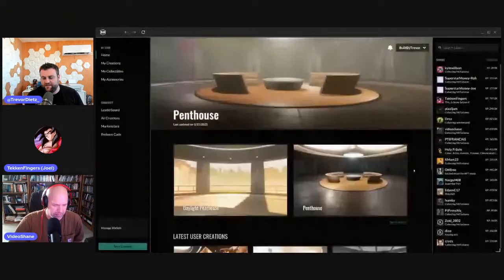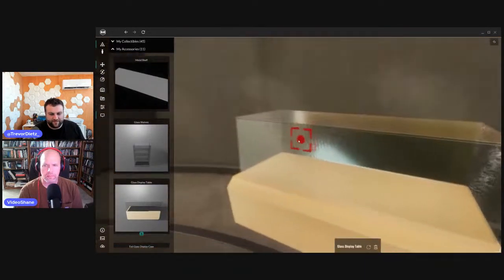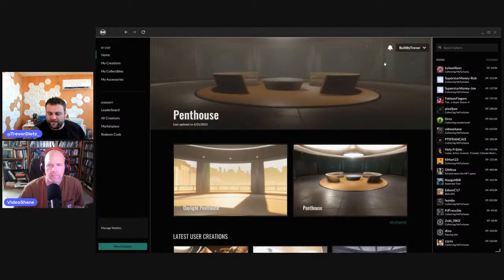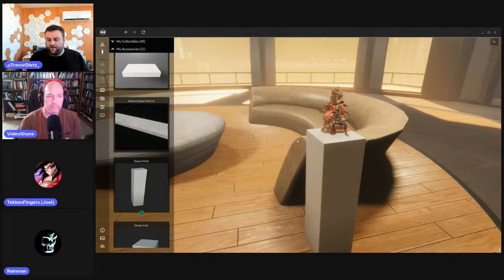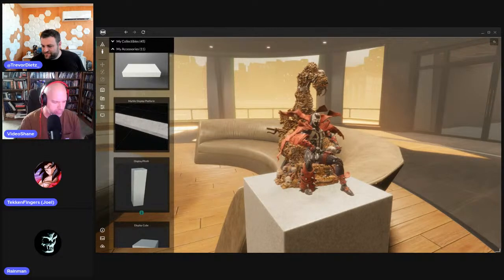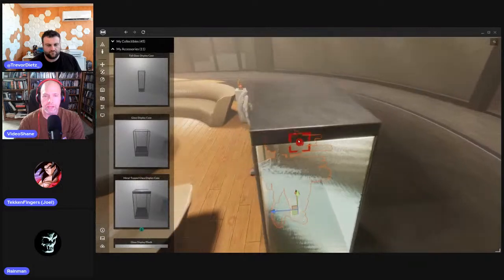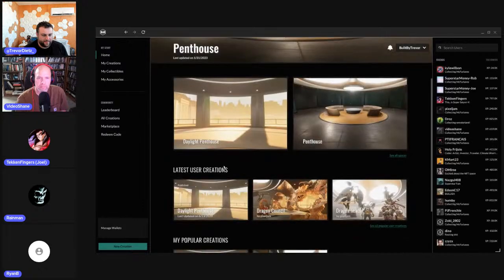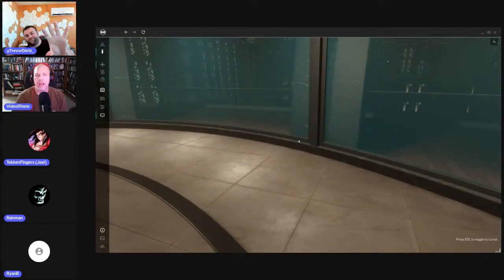McFarlane Toys Digital GIGA Tutorial + Q&A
We are running a tutorial and Q&A with the McFarlane Toys Digital dev and mod teams. This is your opportunity to learn how to get started with our ecosystem and Viewer App, and get some inside tricks on how to start earning XP for our upcoming drops!